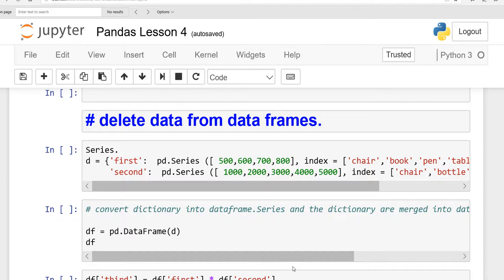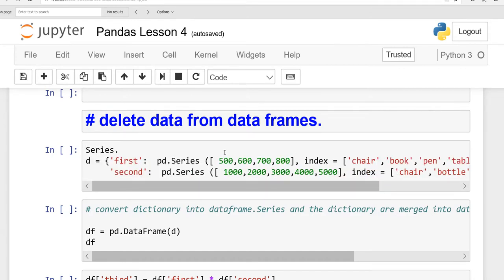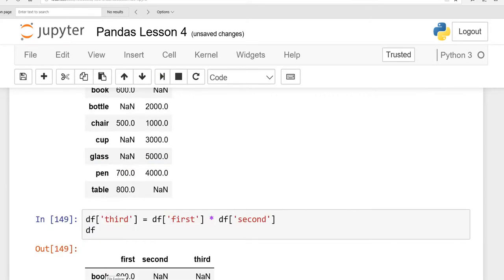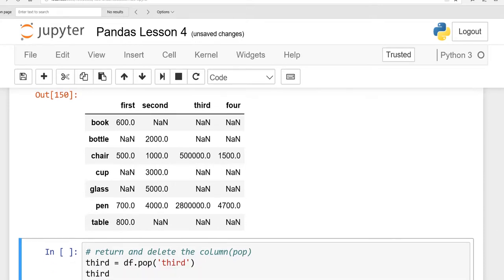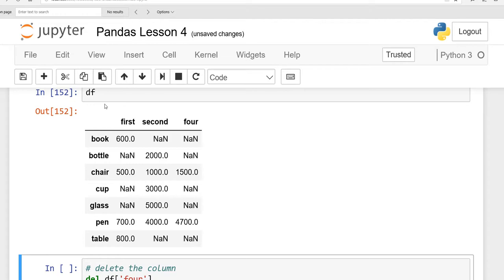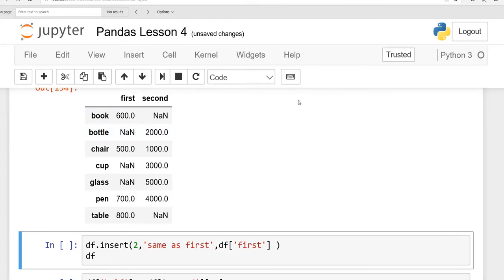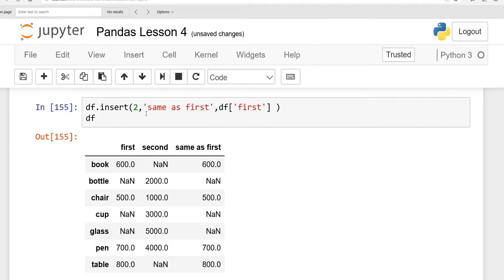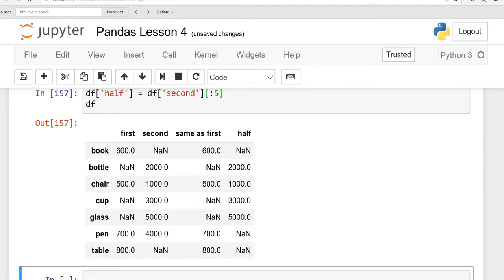Pop, Delete and Insert Functions in Panda: English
Data Science, How to learn Pandas in Python Urdu/Hindi, What is Pandas in Python, Pandas Data Frame,Pandas Series, Pandas Boolean operations, Arithmetic Operations, Insert function in pandas,delete function in pandas,pop function  in pandas Urdu/Hindi.